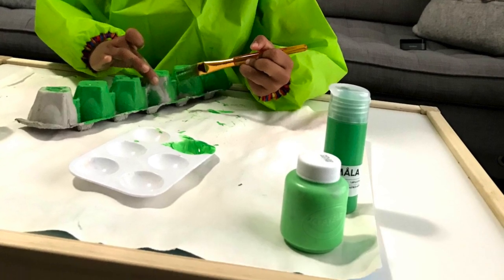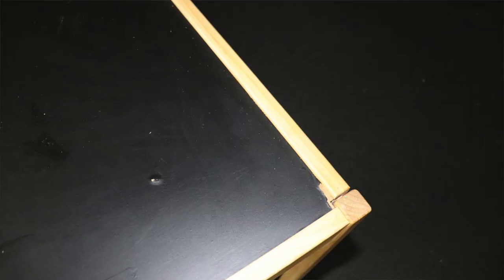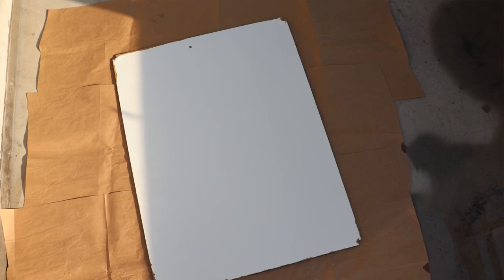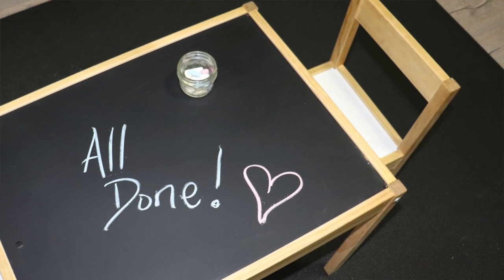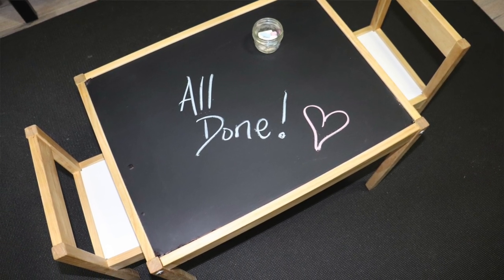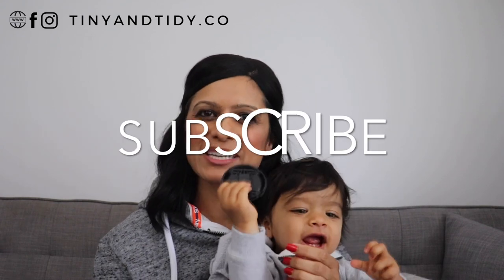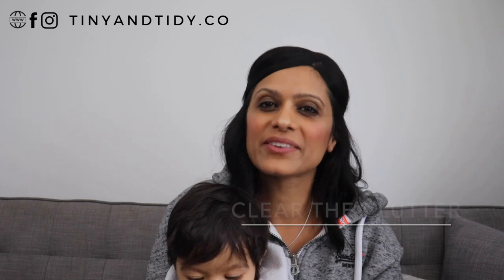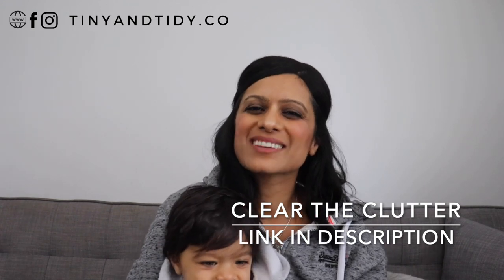DIY KIDS CHALKBOARD TABLE | IKEA LATT QUICK AND EASY HACK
We don’t have space for a dining table in our condo, all we have is the kids IKEA LATT table and chair set that our children use for everything from doing crafts to eating dinner. My husband and I also use it a lot since we don’t have a dining or coffee table. The table was originally white and within a couple months, my kids had already stained the white tabletop with their markers. The table was still in good condition, so I didn’t want to throw it out or donate it. So instead, I turned it into a chalkboard table. Watch this video to see how I did it.

Ikea Products:
✅ Table: LATT

I no longer sell labels, however many shops can be found on Etsy.

This is a STEP-BY-STEP program that will help you learn how to MEAL PLAN, DECLUTTER, CLEAN and ORGANIZE EFFECTIVELY. I will teach you how to IMPLEMENT SYSTEMS that will ensure that you maintain a CLEAN, CLUTTER-FREE and ORGANIZED home.

Audiobooks:

Minimalism

Business

Updated Feb 25, 2020